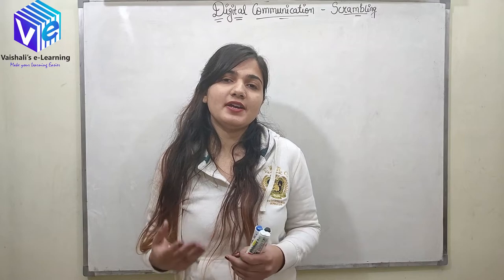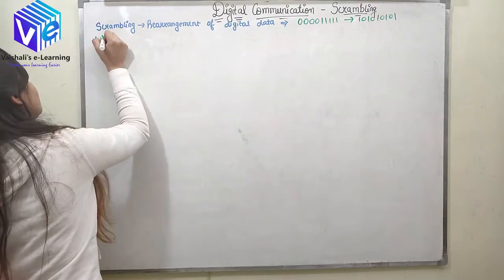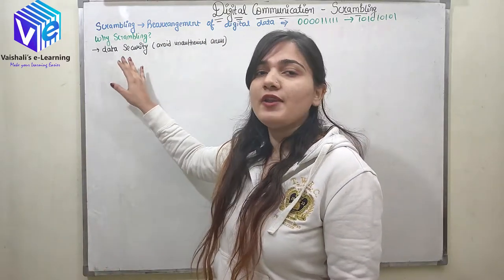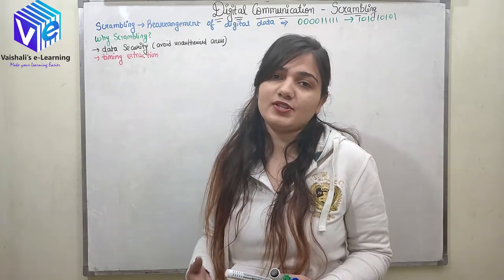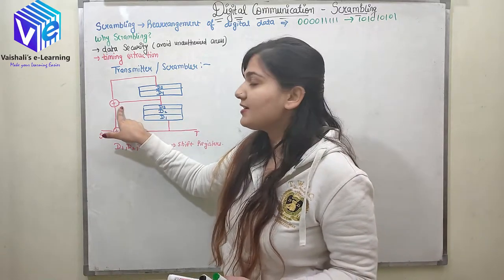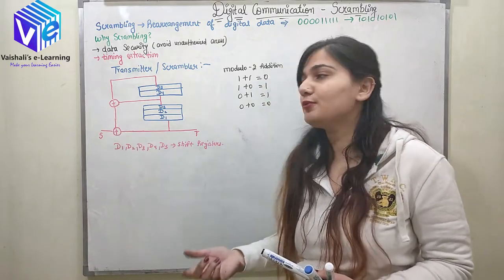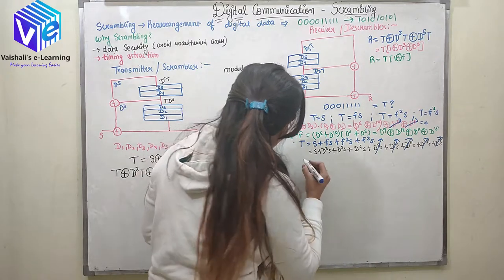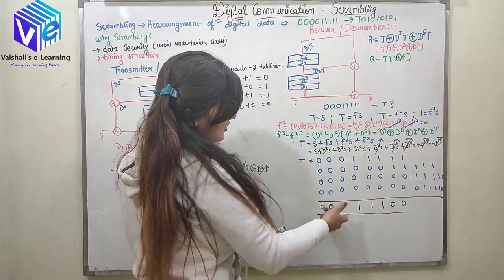L 4 | Scrambling | Digital Communication | Vaishali Kikan